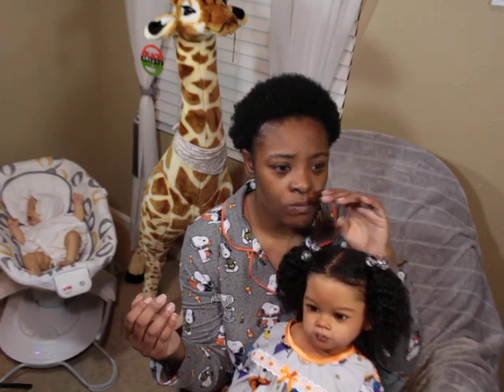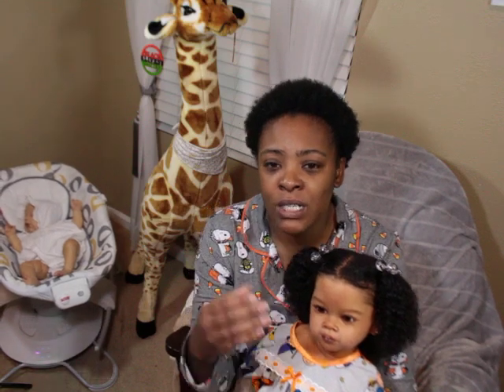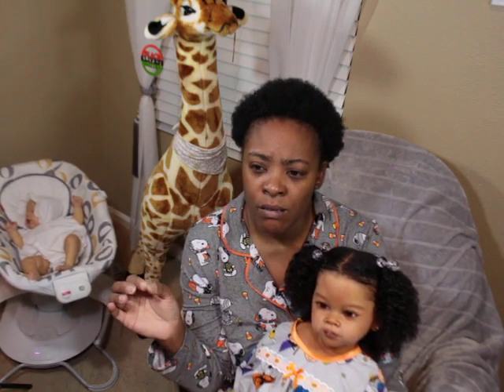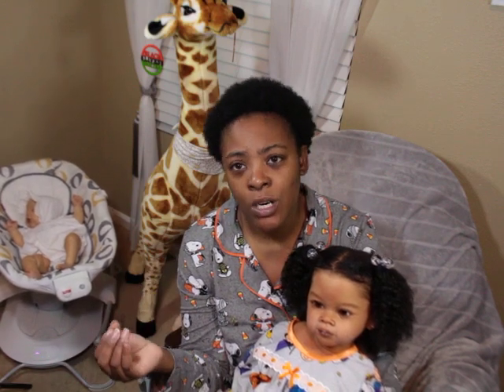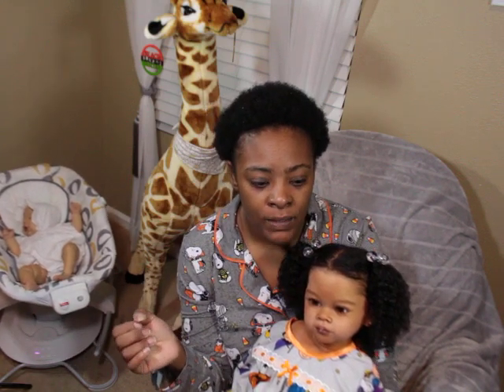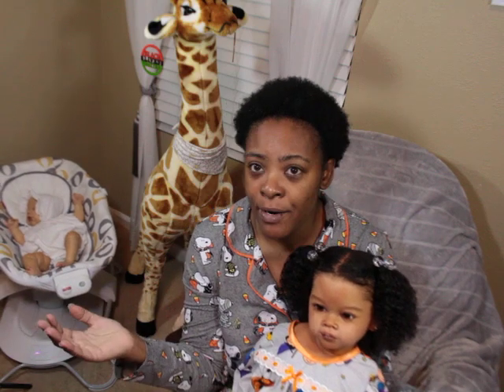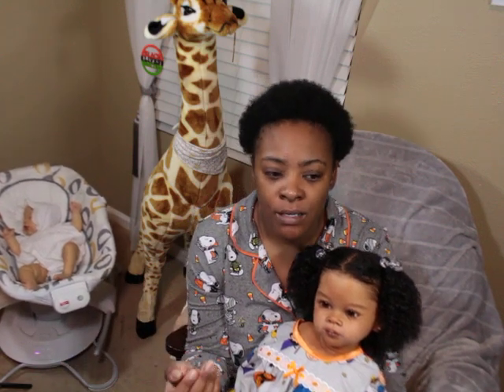Part 1: Silicone vs Reborns